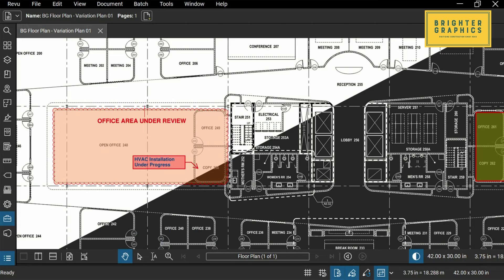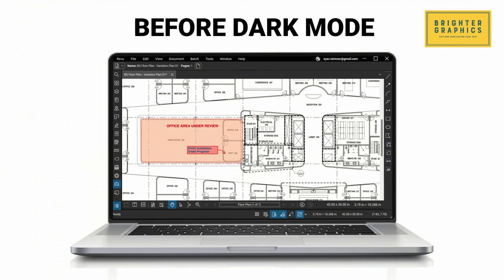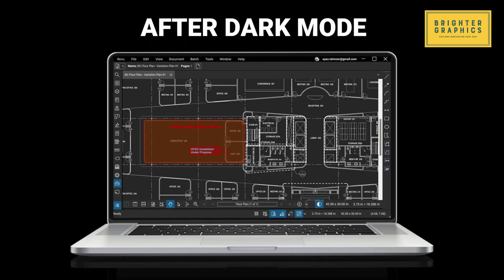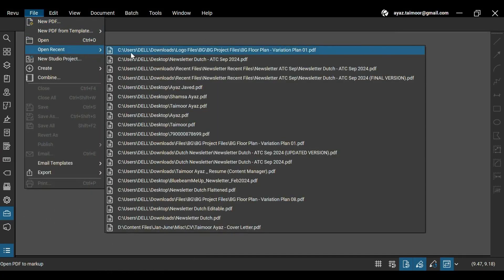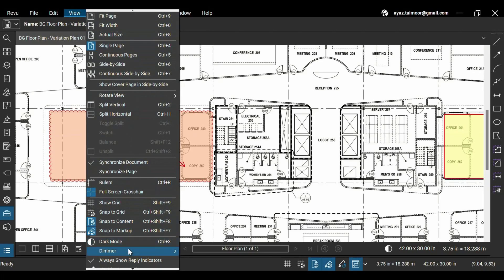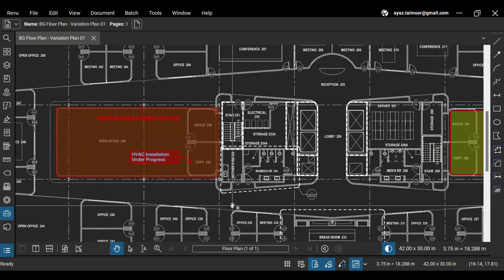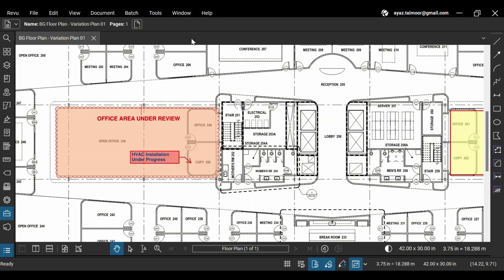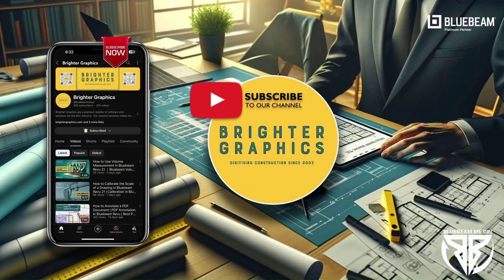Dark Mode in Bluebeam Revu 21 | Bluebeam Revu 21.3 Feature Release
Dark Mode in Bluebeam Revu 21 is finally here.

Before Dark Mode, staring at bright, white screens often caused eye strain and fatigue. Many Bluebeamers requested a 'dark mode' option to invert light colours to dark for a more comfortable viewing experience.

Bluebeam has finally introduced this most frequently asked feature in the latest Bluebeam Revu 21.3 feature release in September 2024. With the introduction of Dark Mode in Revu 21.3, users can now enable Dark Mode on their workspace for drawings with a light background.

The feature intuitively inverts colours, while your markups remain more contrasting to be visible on a black background, creating a darker interface that is easier on the eyes.

Now, you can spend more extended periods on Revu for PDF editing, annotation, and estimation workflows with less strain.

Watch this short video tutorial to see how to enable Dark Mode in your Revu desktop app.